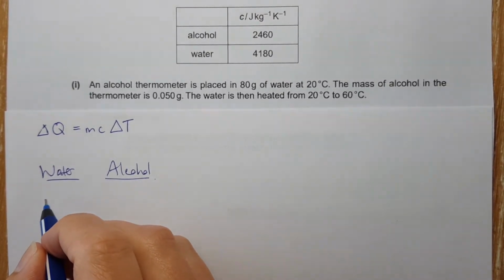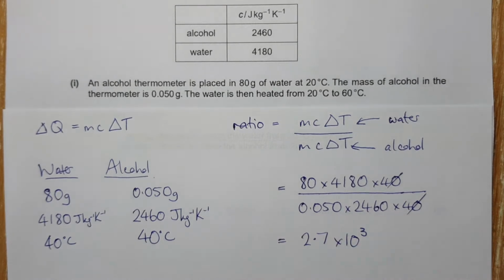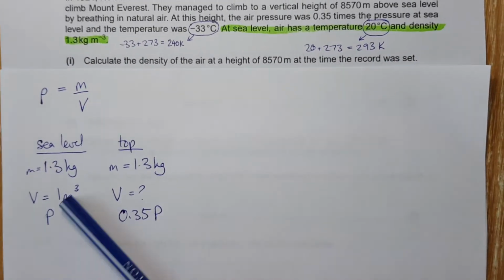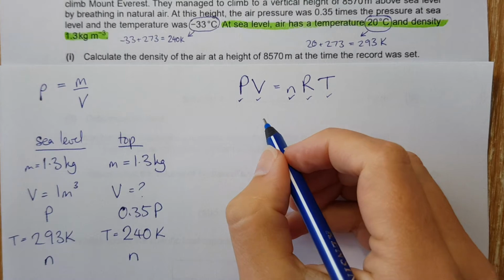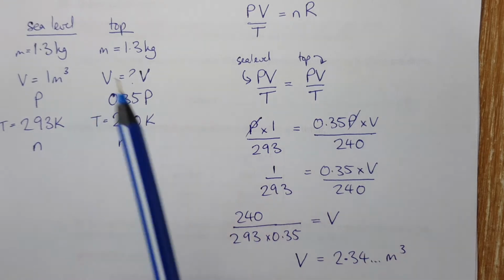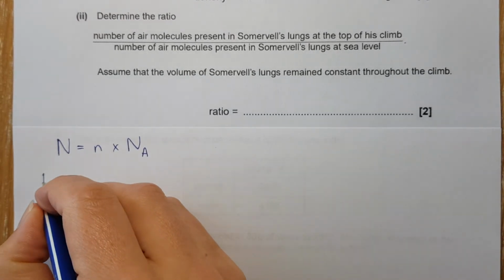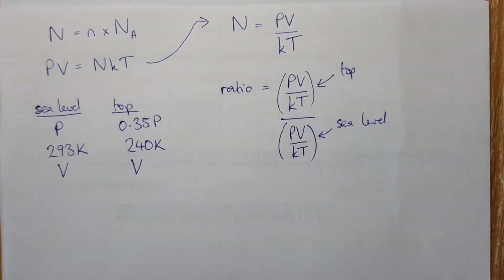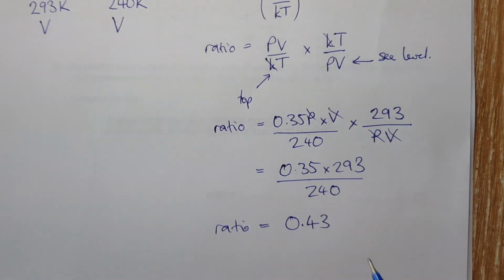Word ratio questions: Solutions 2